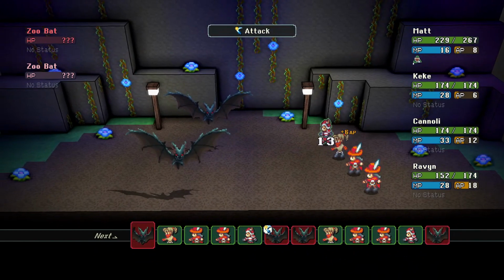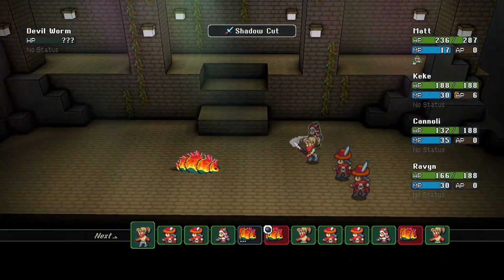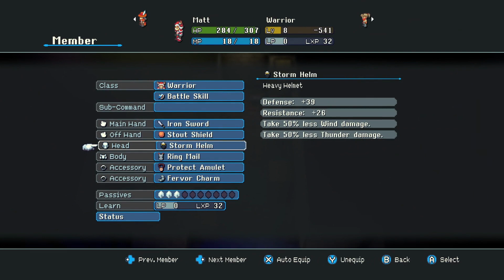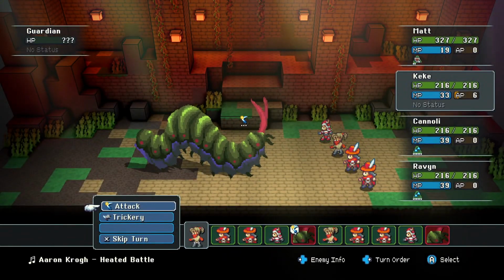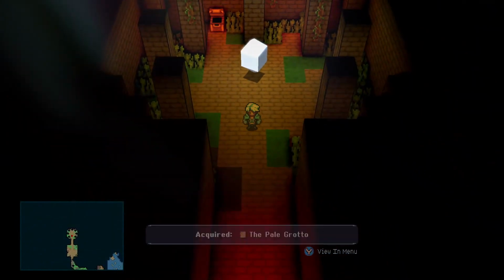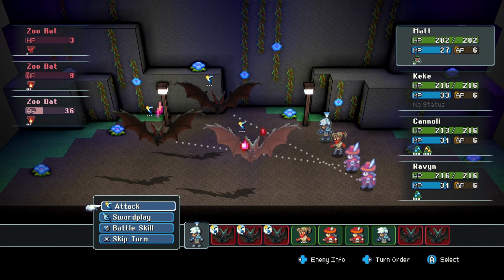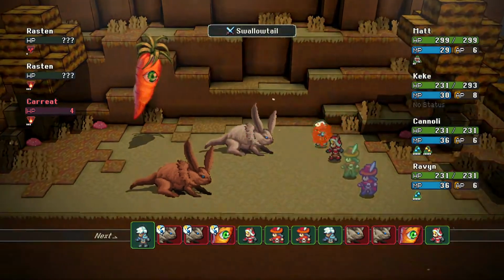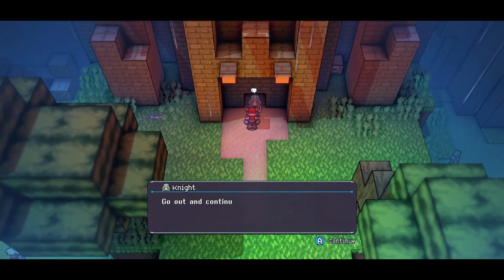Let's Play Crystal Project: E02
We find our first Job Crystal, one of many we will discover, and a bit of exploring and progress.